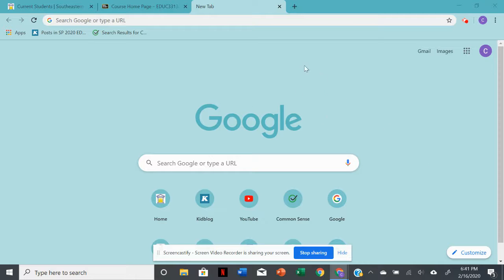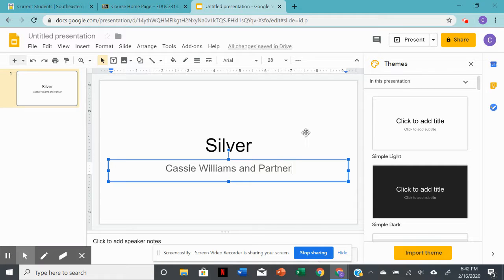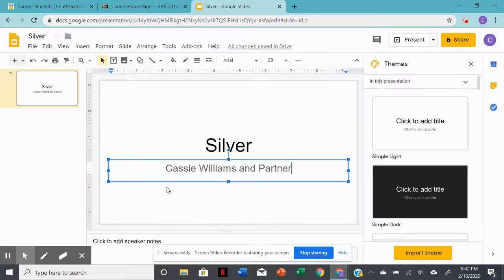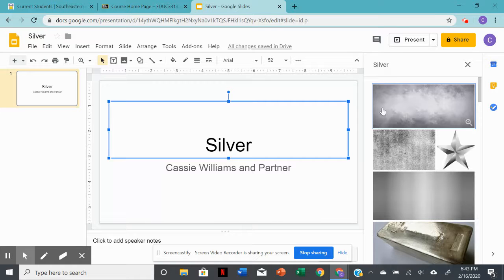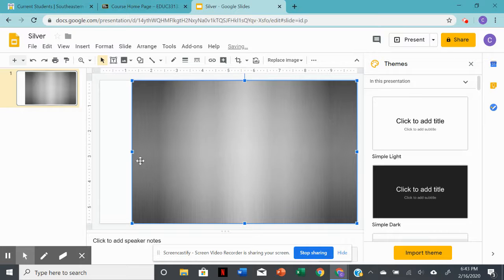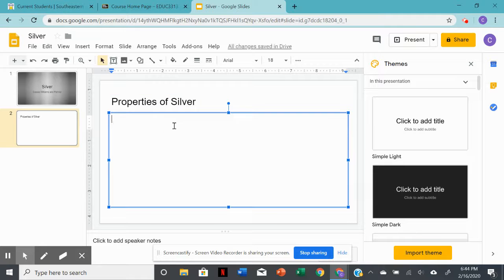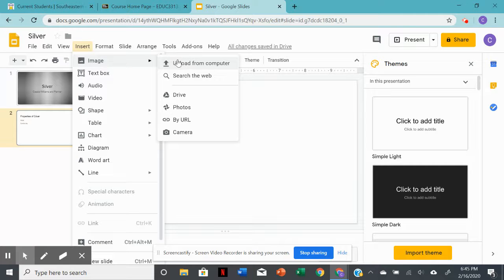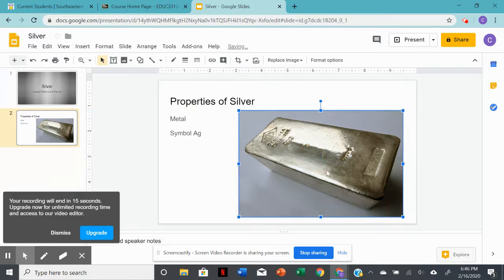Untitled: Feb 16, 2020 6:46 PM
Screencast Google Slides